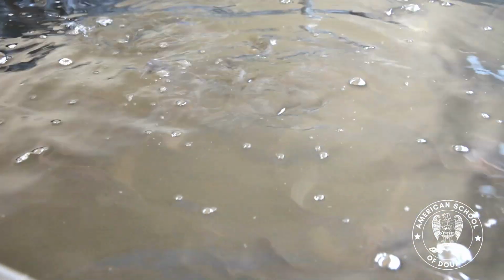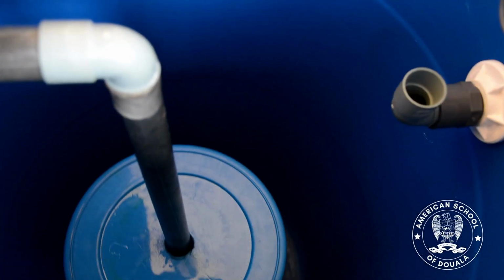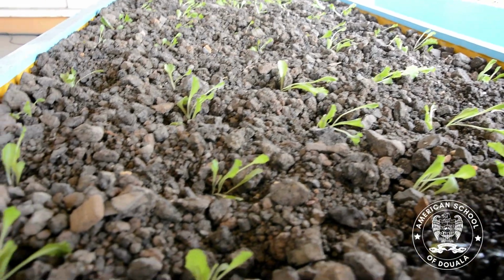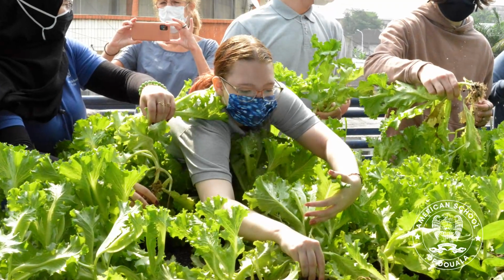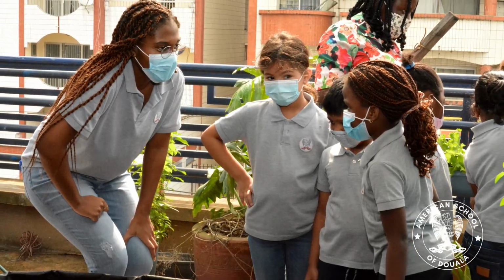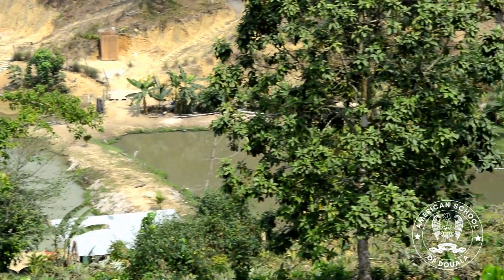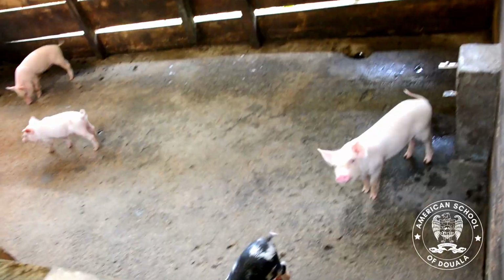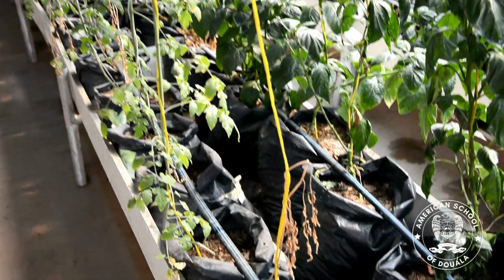HOW TO GROW FISH AND VEGETABLES IN SCHOOL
High Schoolers at The American School of Douala Combine Science, Technology, Engineering, Mathematics and Business to Build an Aquaponics System and Grow Their Own Fish and Vegetables on Campus.